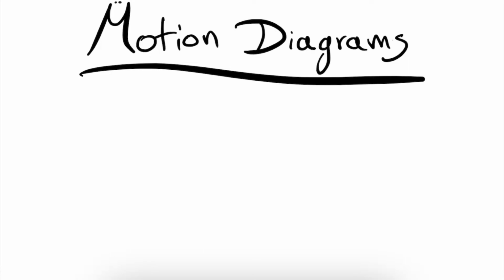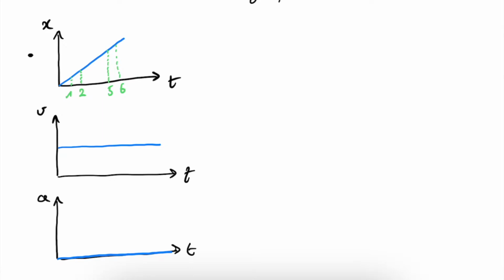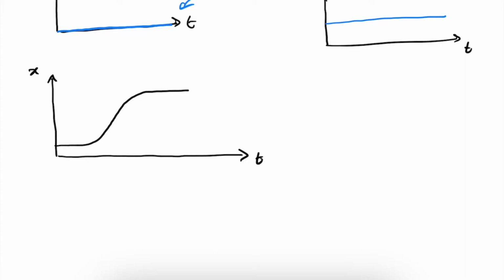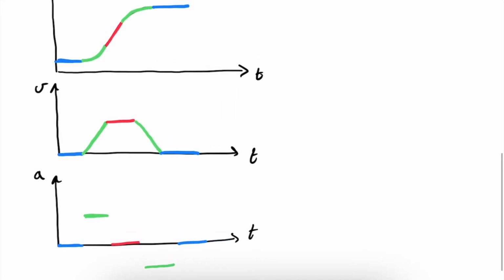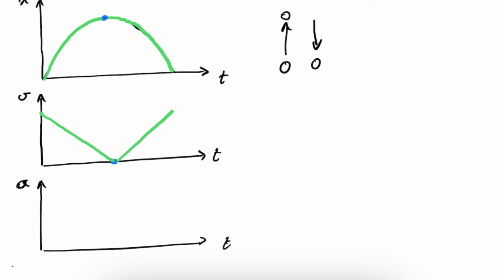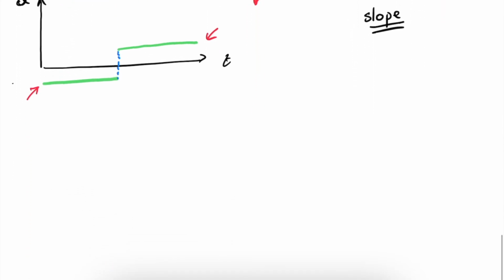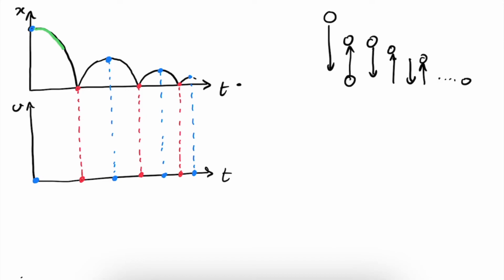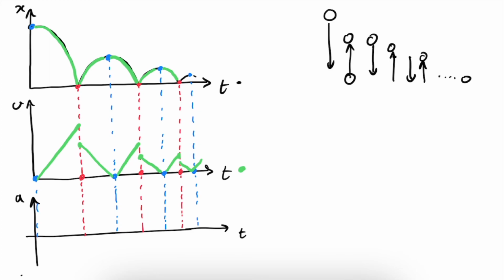HOW to draw Motion Diagrams (Step-by-Step Exercises)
In this video we are solving step-by-step exercises on how to draw Motion Diagrams, meaning starting from a physics phenomenon and drawing an x-t and v-t diagram.

Timestamps:
00:00  Intro
01:14  Exercise 1: Uniform Motion
02:55  Exercise 2: Acceleration
04:57  Exercise 3: Stopping and accelerating
08:50  Exercise 4: Throwing something in the air
13:15  Exercise 5: Bouncing ball
20:04  Outro